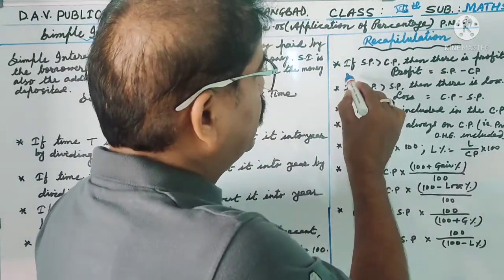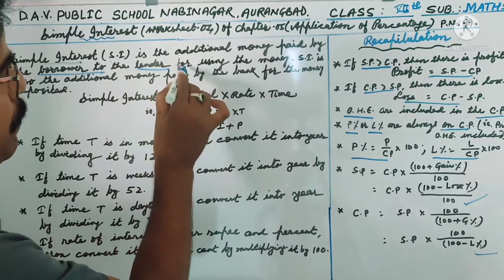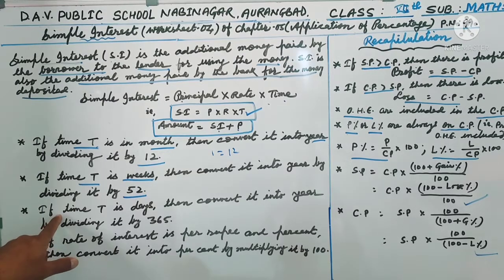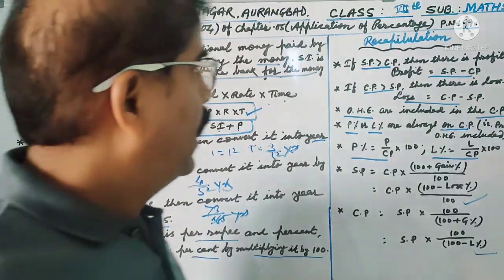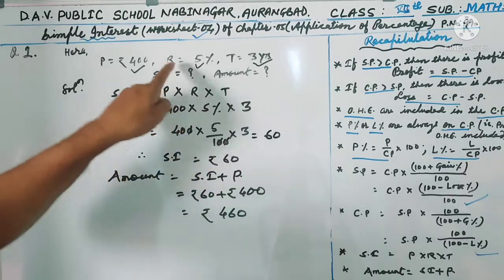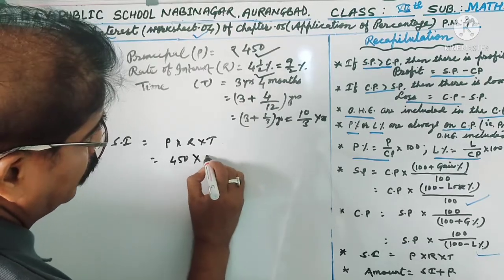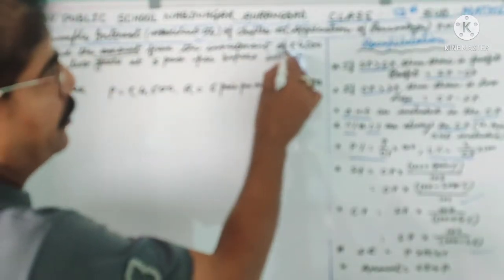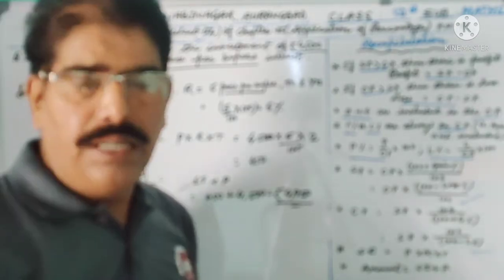SimpleIntrest | Chapter:-05 |Applicationofpercentage | Mathematics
Worksheet :-04
Chapter:-04(Application of percentage)